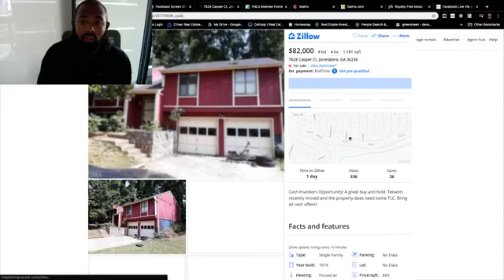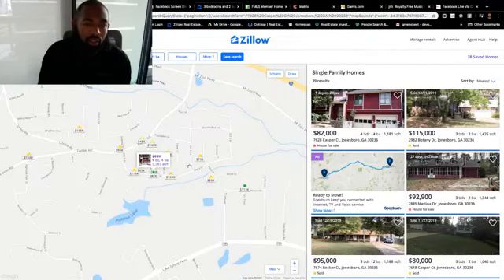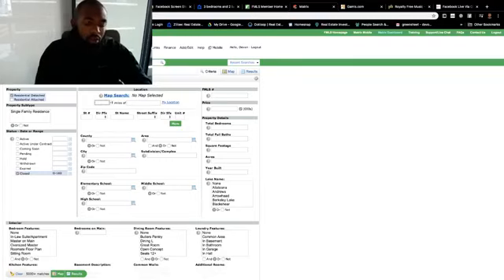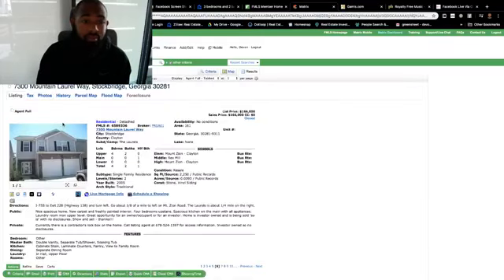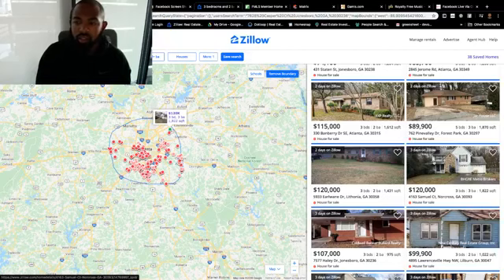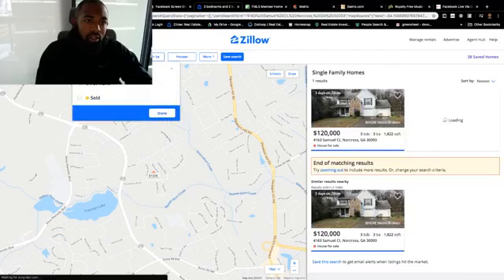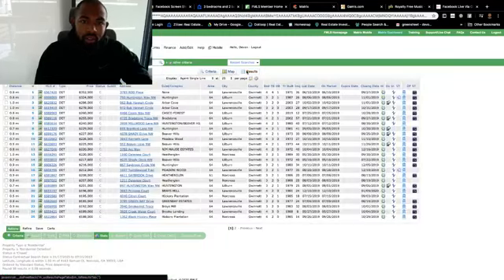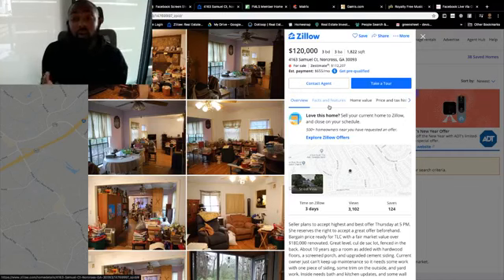How to Pull Real Estate Comps 2021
This is important for those of you who are wanting to buy or sell, fix and flip or invest in rentals! You have to know the competition to get the biggest bang out of your buck.